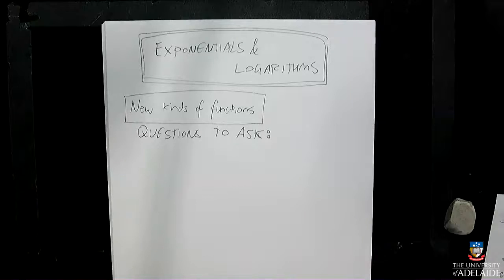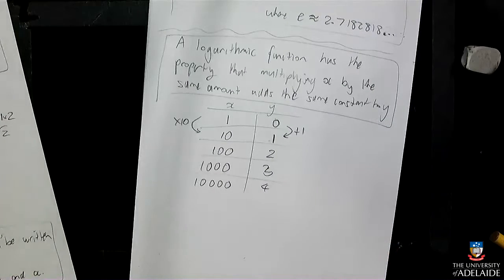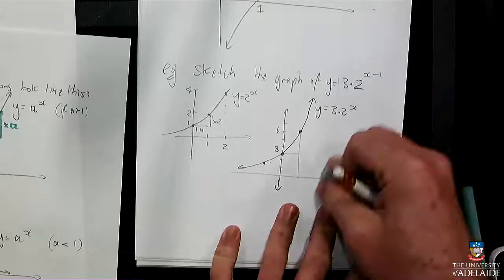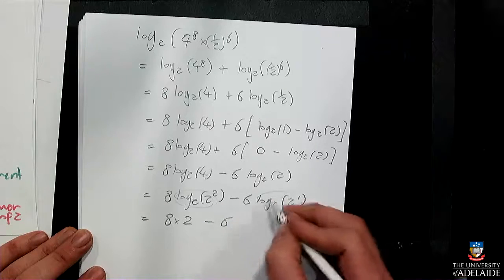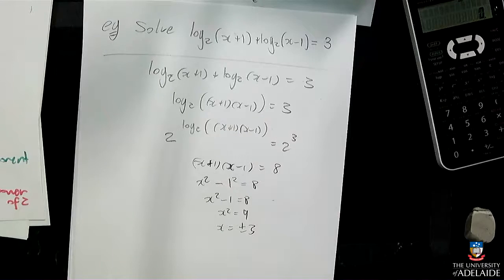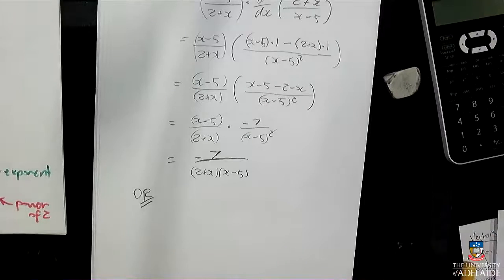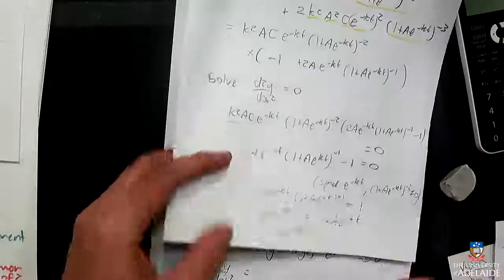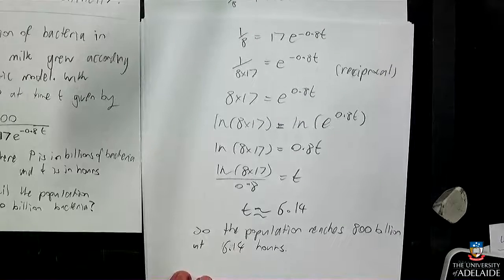LECTURE: MathsTrack: Exponential and Logarithm Functions (2019)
This rough-and-ready lecture describes what exponential and logarithm functions are, including their algebra laws and solving equations, and calculating derivatives.